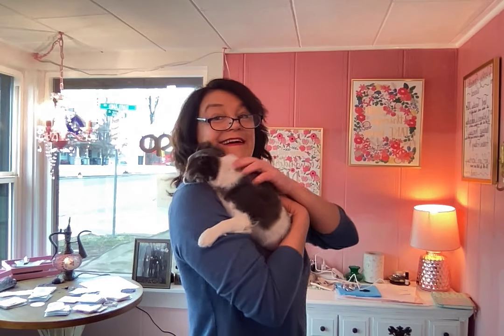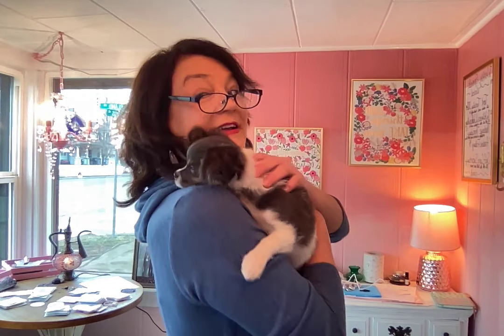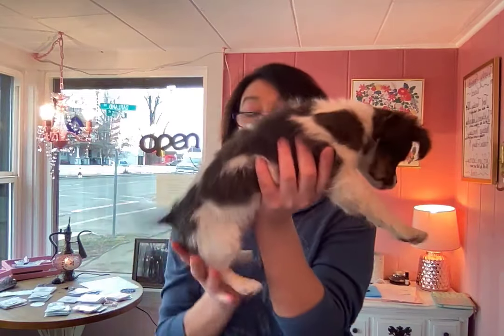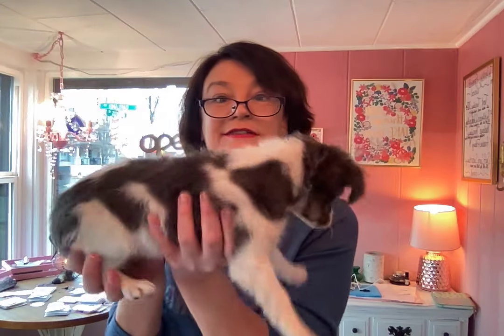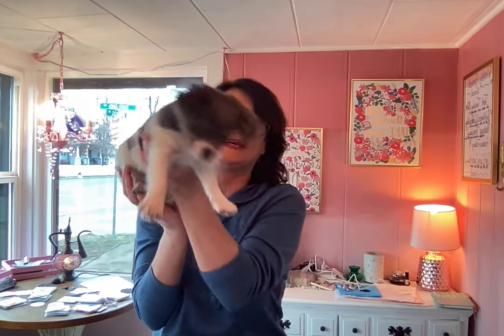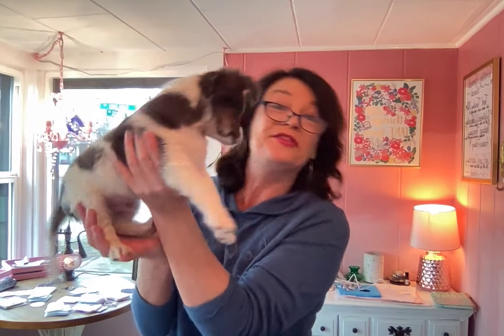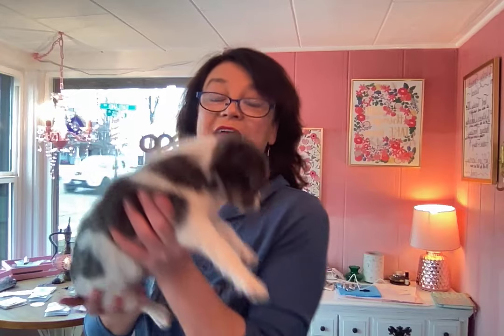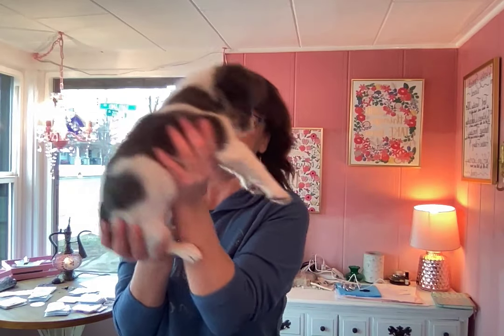Crystals for dogs day, meet my puppy Kosmo